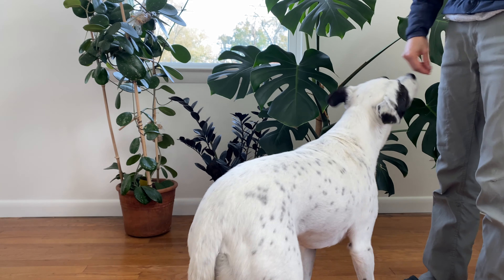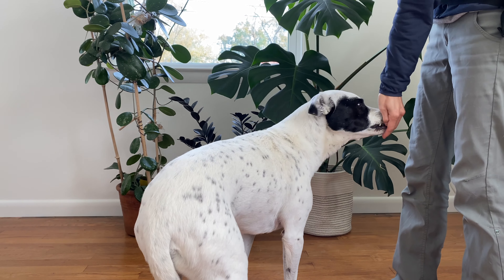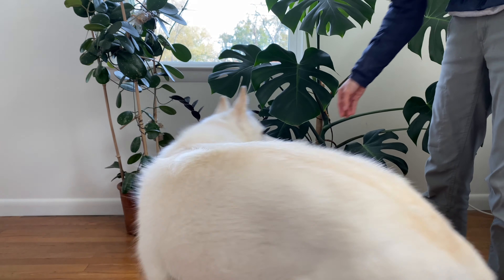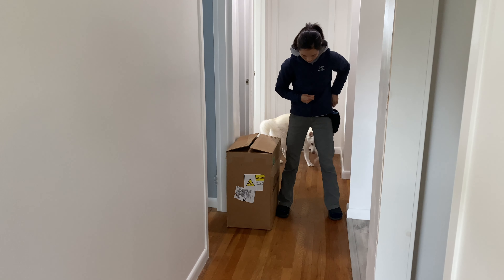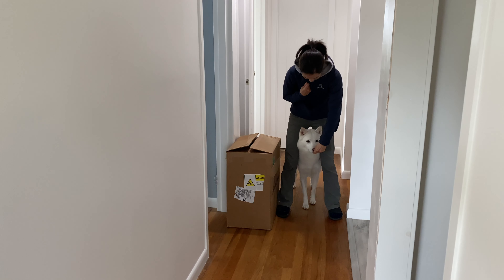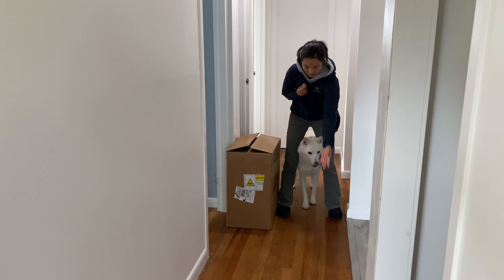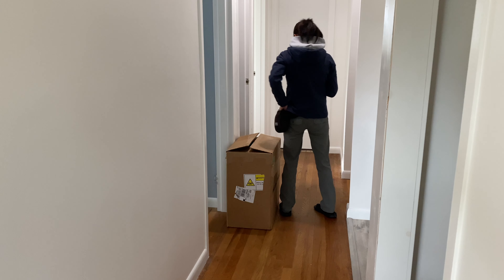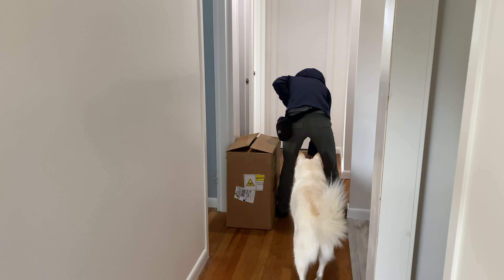Luring? 3 dog training mistakes people make with quick tips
Luring is a very easy way to teach a dog a new behavior, but there are 3 common mistakes I see dog parents make when using this technique. Learn about quick tips to avoid making these mistakes.

This video will help you if:
🐾 You’re trying to use luring to teach a new behavior but you are getting stuck
🐾 You’ve successfully lured your dog to perform a behavior but are struggling to fade the lure
🐾 You are using luring to teach new behaviors but are struggling to take it to the next level

TIMELINE
00:00 Intro
00:27 What is luring
01:09 Tip #1
02:43 Tip #2
03:30 Tip #3
03:59 Extra pro tip
04:25 Outro
04:45 Bloopers

VIDEO CREDIT
🎬 Video of child swimming in kiddie pool by Marc Espejo from Pexels
🎬 Video of child swimming underwater by Sunshine Design from Pexels: